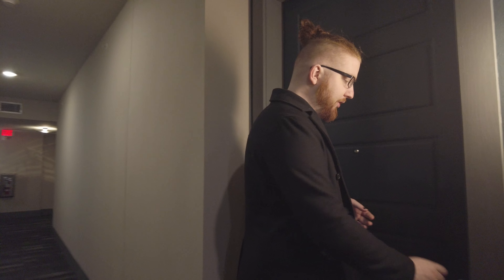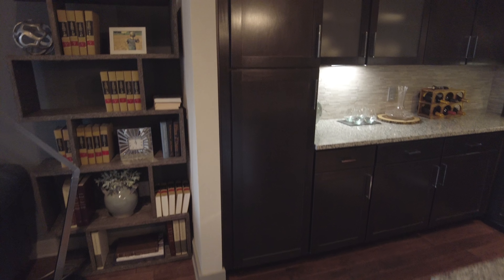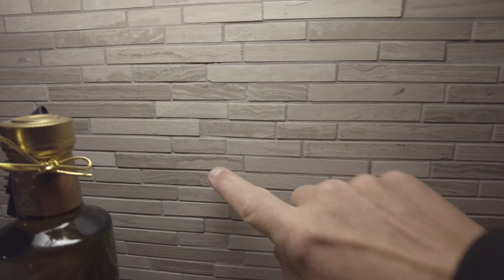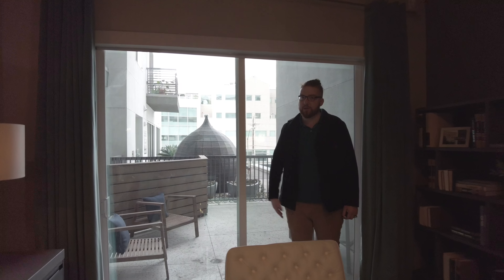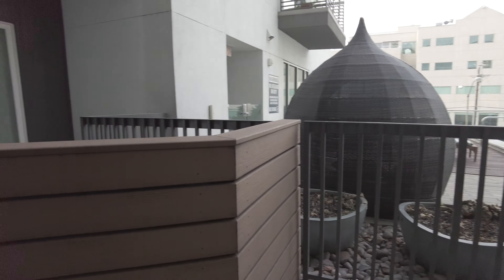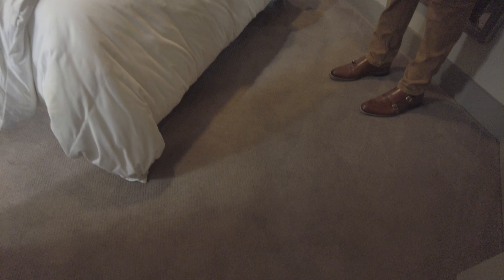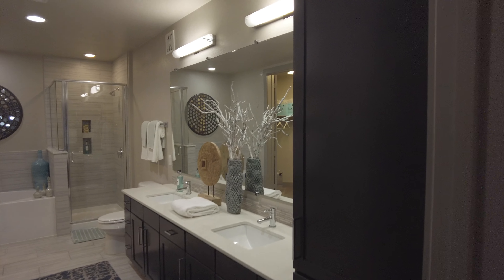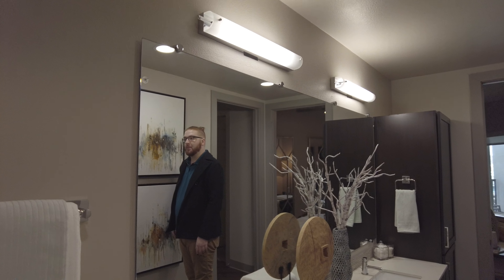Lyra On McKinney | Knox Henderson Apartments | One Bedroom Model Tour!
Love the one bedroom at Lyra on Mckinney!
This is in such a great area, with so much to do in walking or quick driving distance. Uptown Dallas, Knox shops and the Katy Trail!